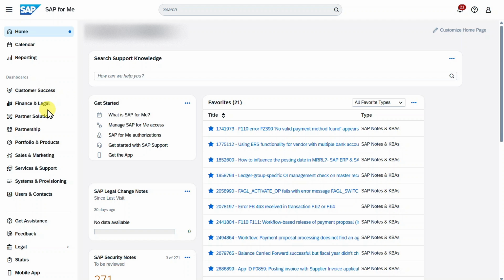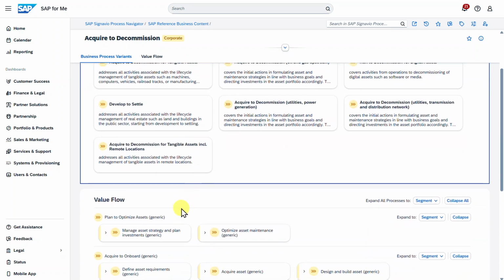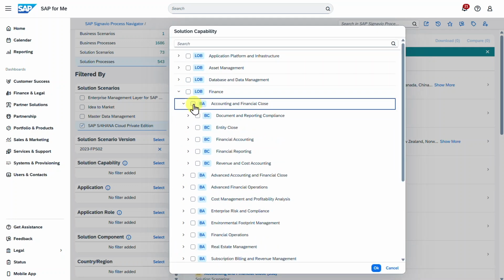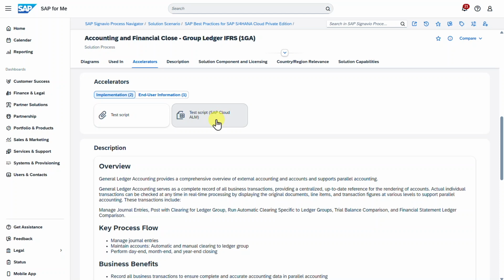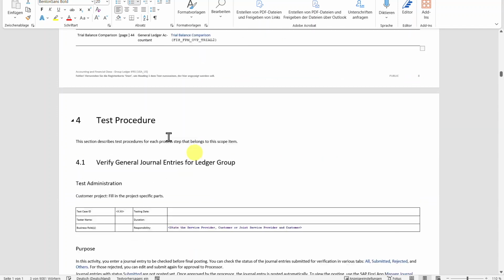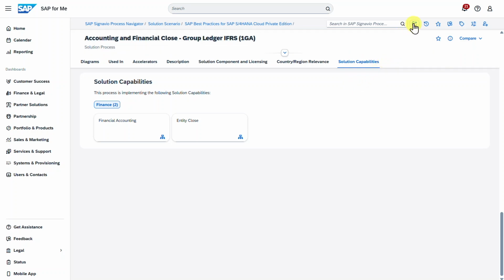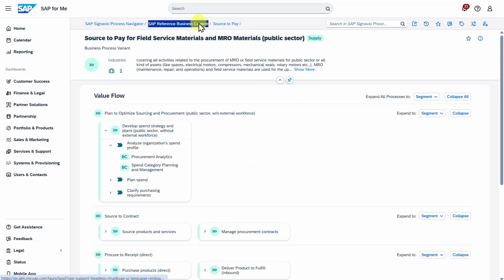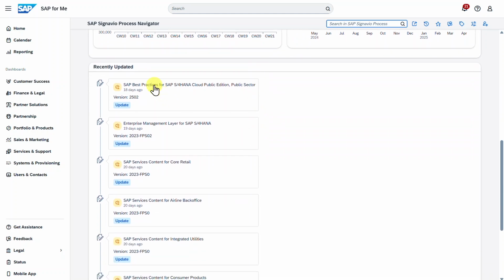The SAP Signavio Process Navigator | Complete Guide to Process Management & Optimization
Unlock the full power of SAP Signavio Process Navigator with this comprehensive tutorial! 🚀
In this video, we’ll walk you through everything you need to know about navigating, analyzing, and optimizing business processes using SAP Signavio — from the basics to advanced tips.

✅ What you’ll learn:

What is SAP Signavio Process Navigator?

How to explore prebuilt SAP processes and best practices

How to use Signavio for process documentation and improvement

Integration with SAP S/4HANA transformation

Whether you’re a SAP consultant, business analyst, or digital transformation expert, this video will help you master the tools that drive efficiency and innovation.